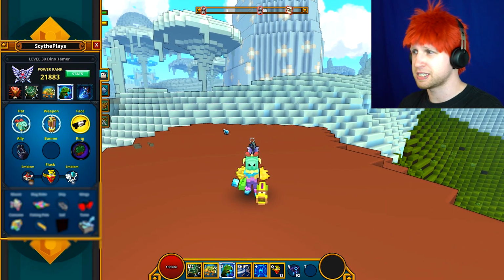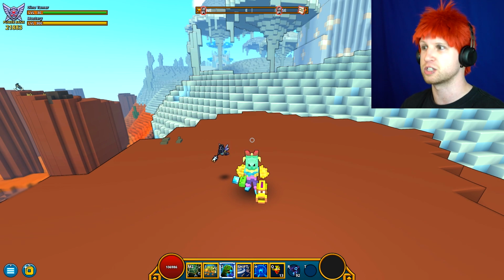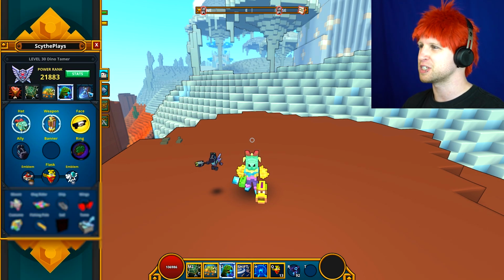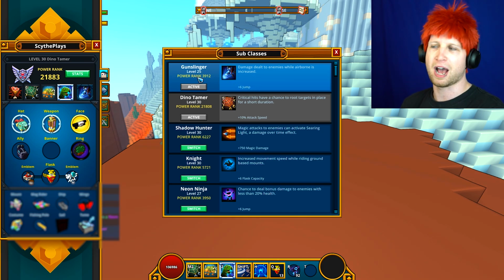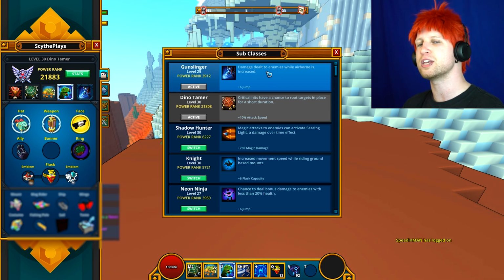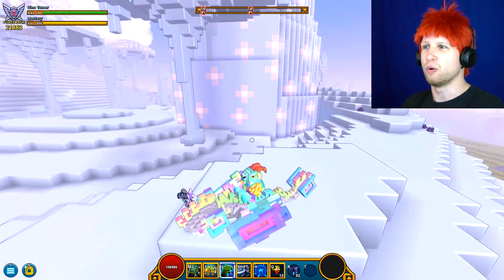GUNSLINGER SUB CLASS ABILITY! (Damage) - Trove Sub Class Ability Guide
✎ An in-depth Tutorial & Guide for the NEW Trove Subclass ability for the Gunslinger! Sub Class skills let you "build" your classes in Trove to a degree.